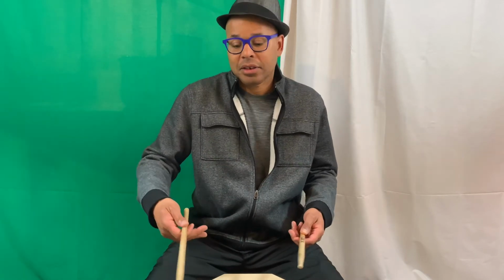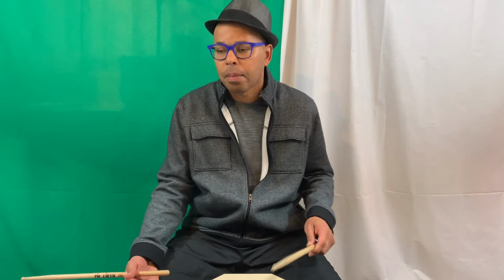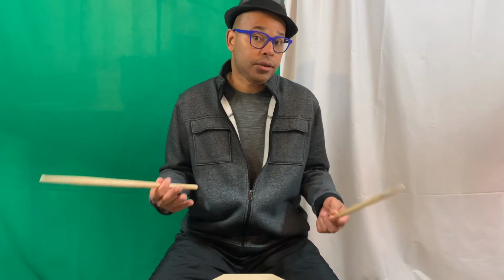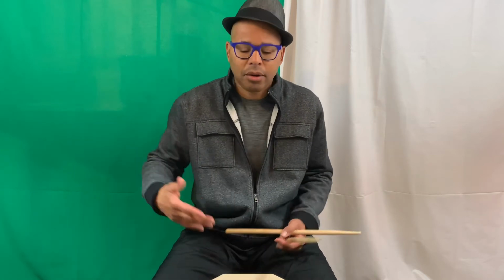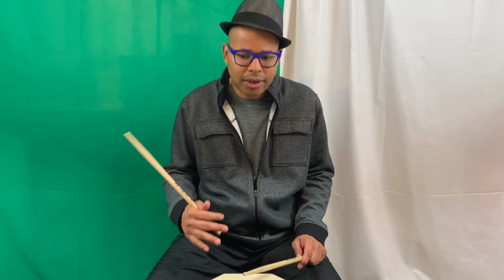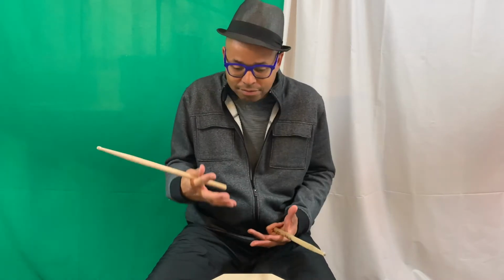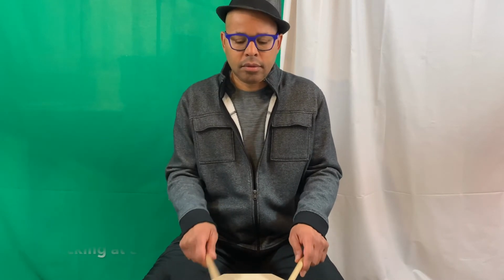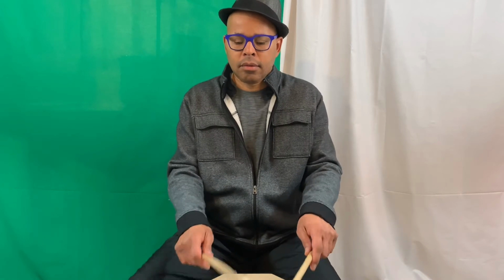S1 E4: Back Beat Fills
Ready for another exciting way to develop your drum fills? Try our Backbeat fills. A simple way to arrive at fills is by carrying the backbeat throughout the fill. We offer a process that will develop the inner ear and allow you to create fills with ease!